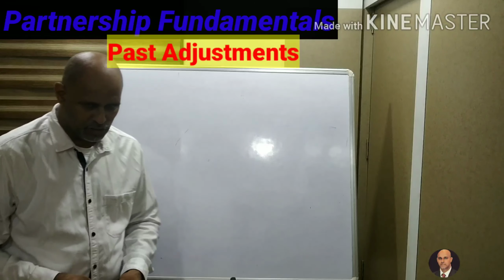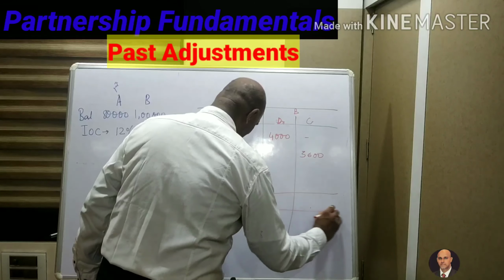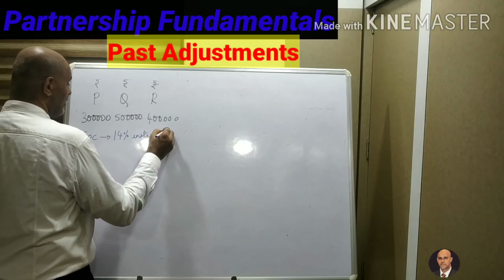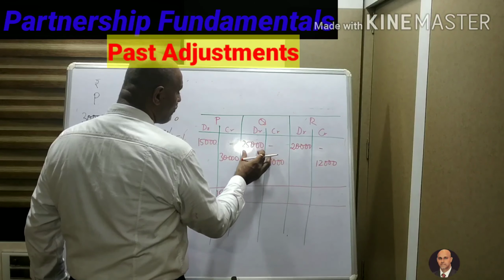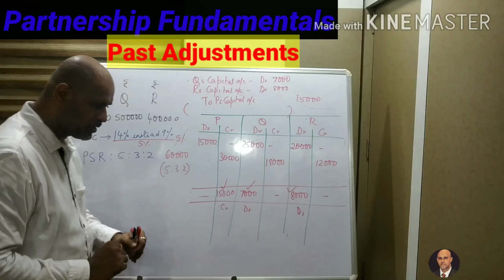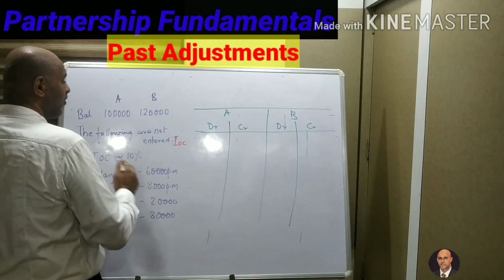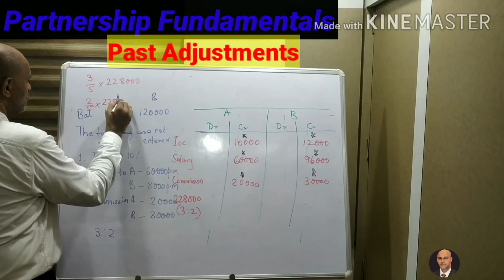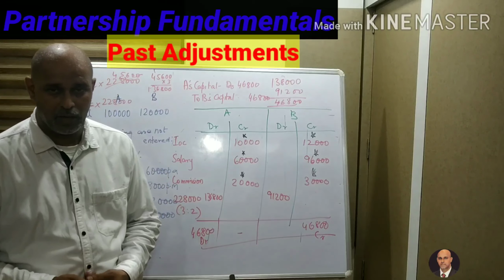VJ/ACC/XII-COM/P.FUND/D2/W2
Past Adjustments